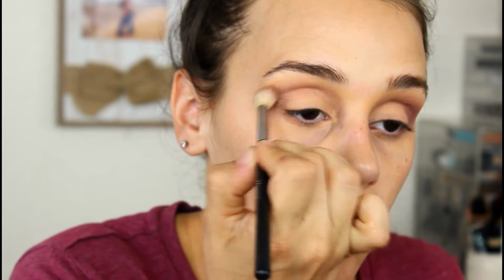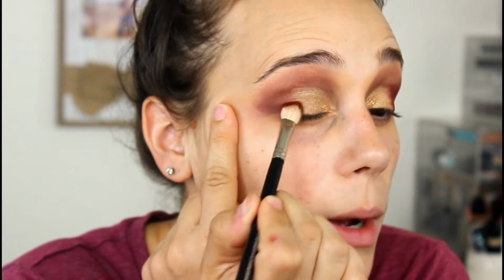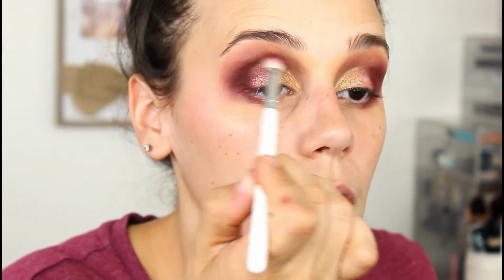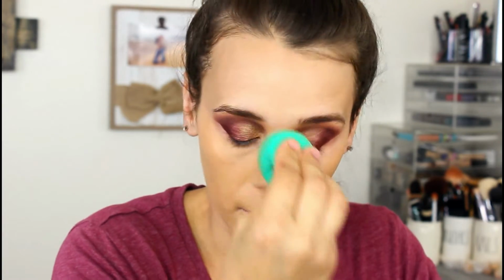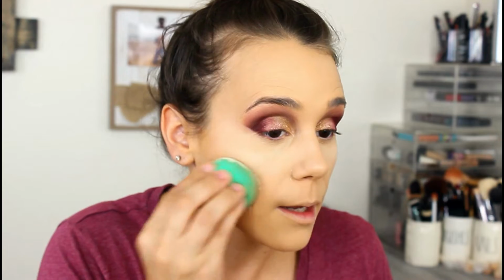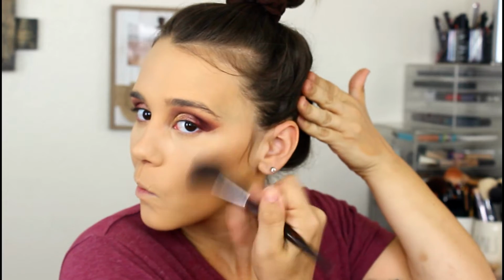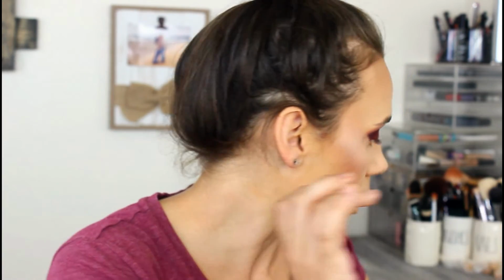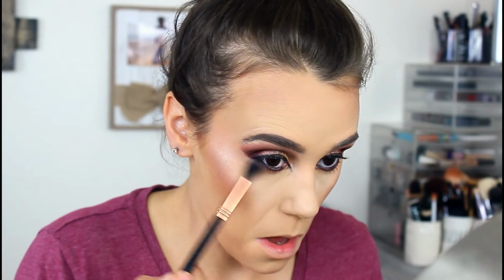Chatty Get Ready With Me | I'm kidless, Trying Kylie Liquid Lips for the First Time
Maybelline Gel Liner
Milani Always On Liquid Liner
Maybelline Super stay Foundation
After Glow cosmetics Concealer

CONGRATS! You made it through my entire description box! Kudos to you!